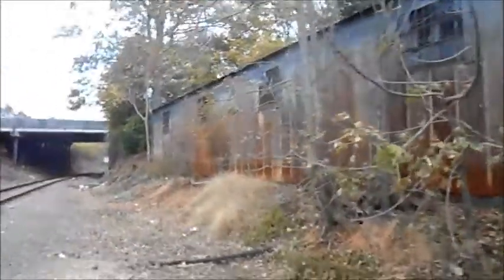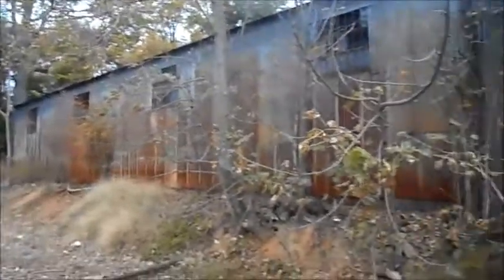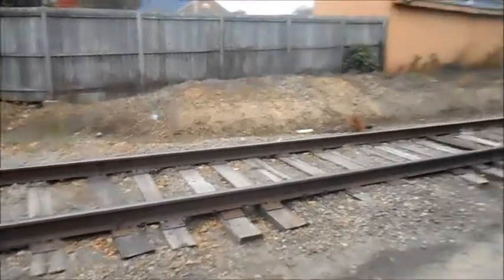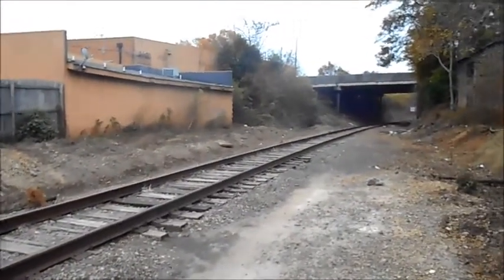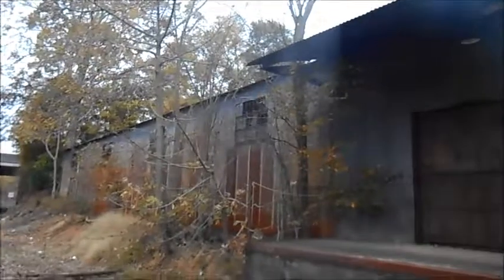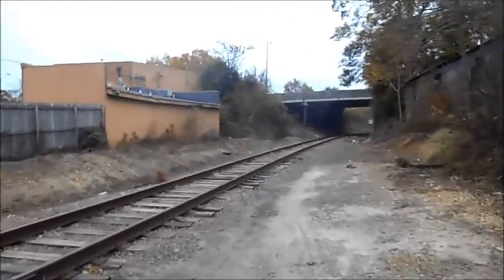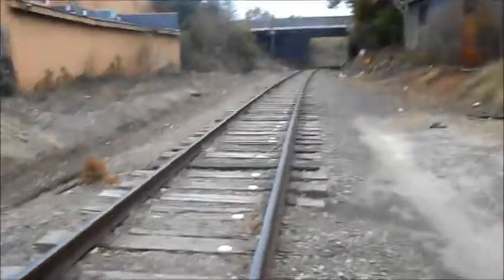WALKING DEAD SEASON 4 FILM LOCATION